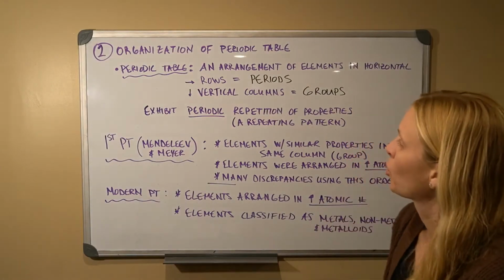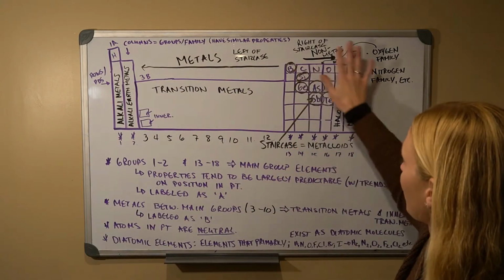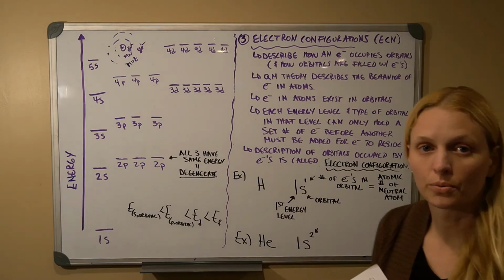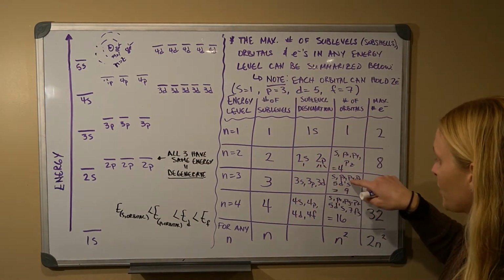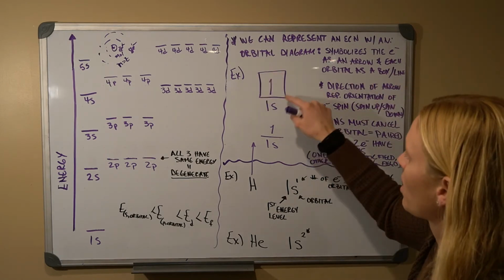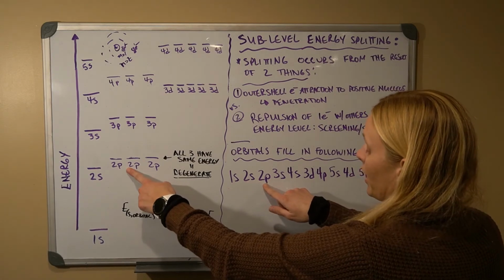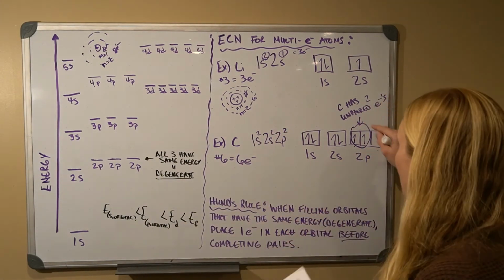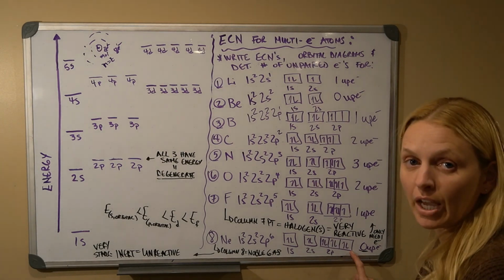Ch 3 Lecture 1 Organization of the Periodic Table and intro to electron configuration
The organization of the periodic table (how metals, nonmetals and metalloids are classified), introduction to electron configuration (s, p, d, f orbitals and how electrons are occupied in orbitals based on the energy level diagram).  Practice problems on writing electron configuration, orbital diagrams and  determining the number of unpaired electrons.